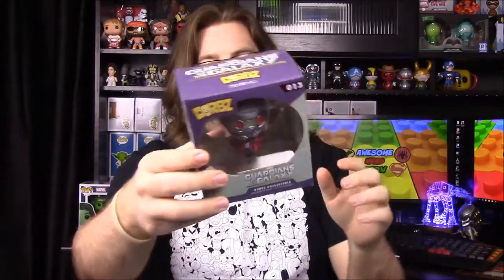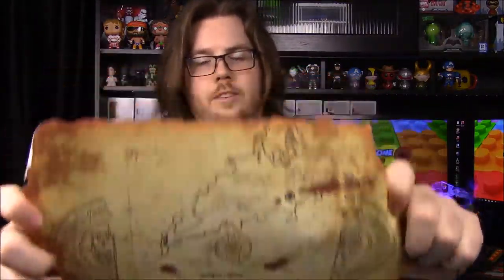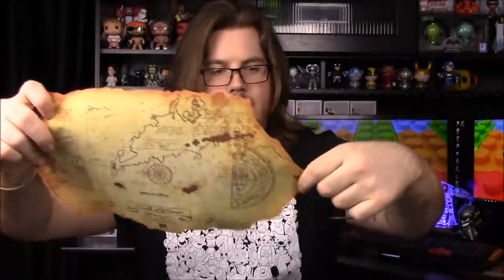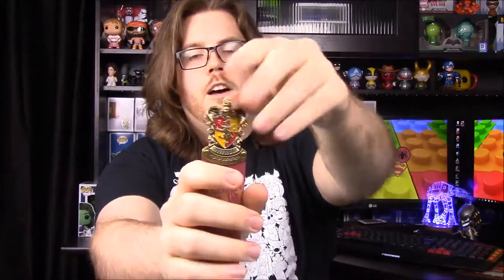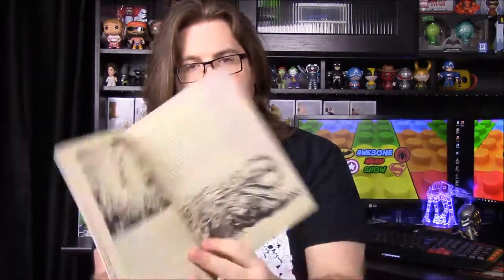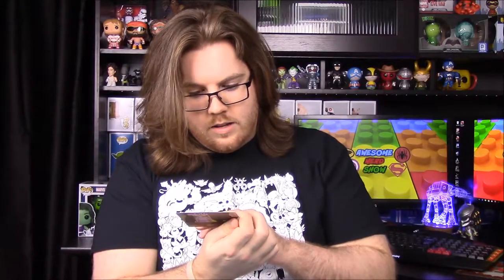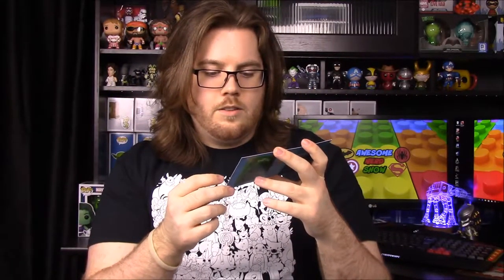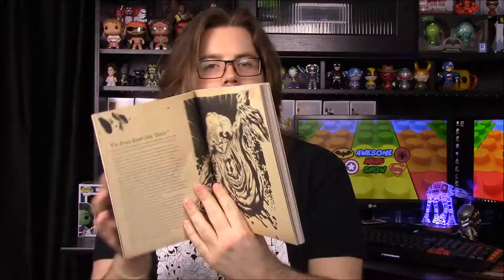Nerd Block June 2016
Doing a horrible unboxing of this month's Nerd Block of whatever theme you can make up.